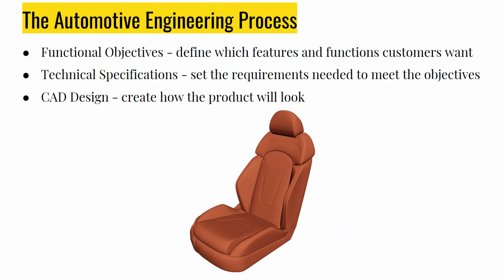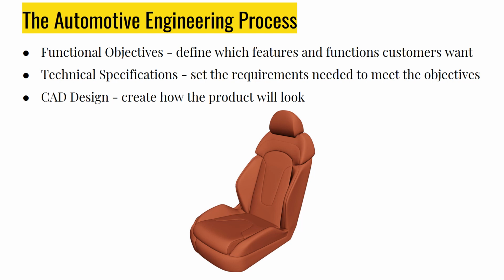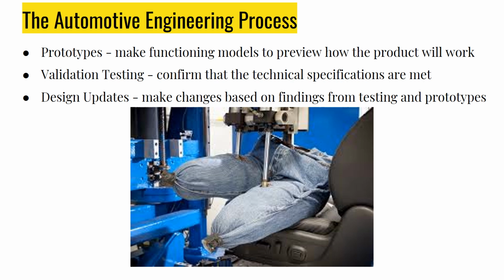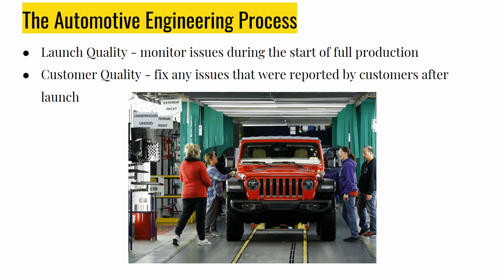Virtual Career Day: Automotive Engineer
Research suggests that by 5th grade, a child has already set their own limitations of their career options. To empower students and keep various college and career choices continuously on their minds, each of our schools host a Career Day to expose Pre-K through 5th grade students to a variety of potential options and inform them of the steps they must take to achieve this career.

United to Learn helps our schools by recruiting volunteers to present their careers. Due to the COVID-19 crisis and the switch to distance learning across the district, we have adapted our programming to allow professionals the chance to share their jobs and responsibilities through videos and other digital platforms.